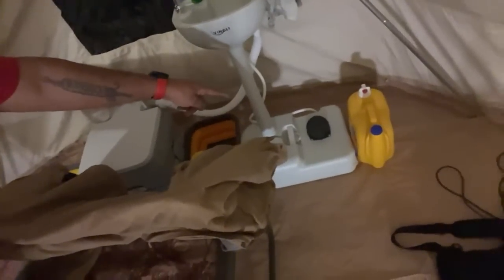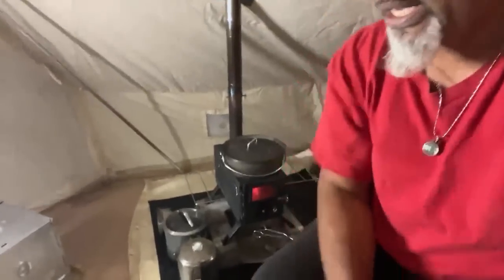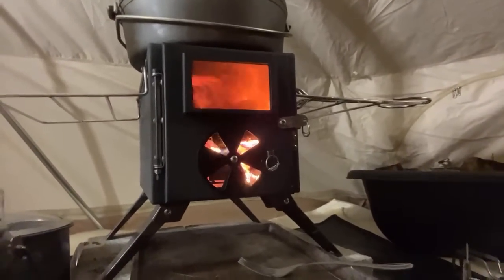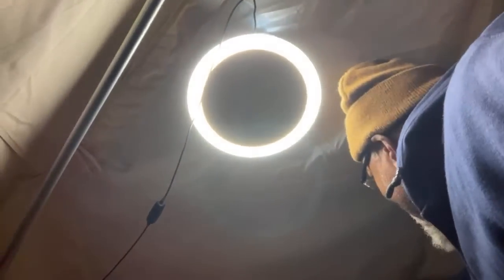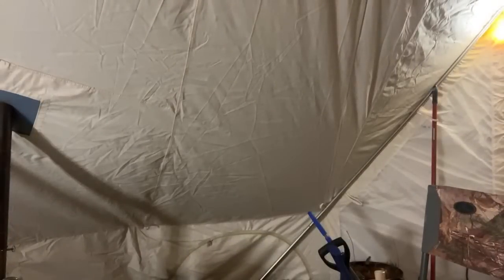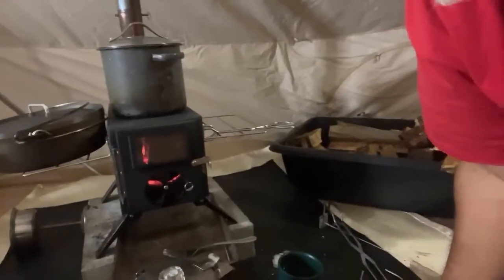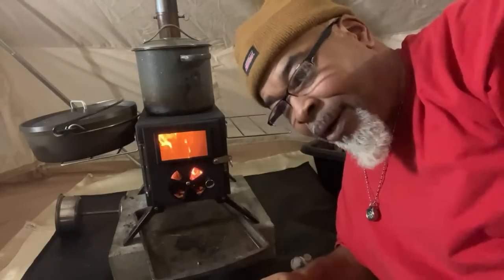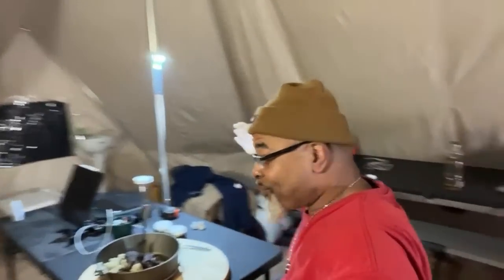Cooking off grid/ on grid 🍳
VEVOR CANVAS YURT BELL TENT 6M
VINGLI PORTABLE TOILET SINK COMBO SET
STOVE FAN
GAZELLE POPUP TENT T8
SILICONE HEAT MAT
COLEMAN foldable CAMP OVEN
GAZELLE POPUP TENT T3
GAZELLE POPUP TENT T4

MR HEATER FLEX STOVE

MR HEATER FLEX HEATER
3Pd2lWK
GAZELLE T3 TENT HEATER ORIGINAL HEATER
MR HEATER BIG BUDDY HEATER
12ft long propane hose
MR HEATER FUEL FILTER
IGNIK 1 gallon 5lb propane tank
FLAME KING 1 gallon 5lb propane tank
🚨MY BUGOUT BAG SUPPLIES LIST🚨
Energizer pps100w01
Energizer 20,000 mah power bank
Energizer Head lamp flashlight
Flint rod fire starter
Solar fire starter
Water proof matches
Bic lighters pack
Coleman Compass whistle
Johnson & Johnson First aid kit
Mylar survival blanket
Water purifier tablets
Life straw water purifier
Coleman mess kit
Folding rocket stove
Pepper spray
Rechargeable crank solar flashlight weather ban radio
100ft Para cord 550lb
Emergency fishing kit
Folding pocket saw
Pocket chainsaw
SOG Bug out bag
N95 masks
Nitrile gloves
Collapsible water bag
Water backpack
Compressed towel tablets
Water canteen Fanny pack
Apple i watch smart watch calorie burn Heart rate tracker
K-Bar Backpack fishing kit
Pen fishing pole
Hydropack collapsible water bottle
Collapsible baton